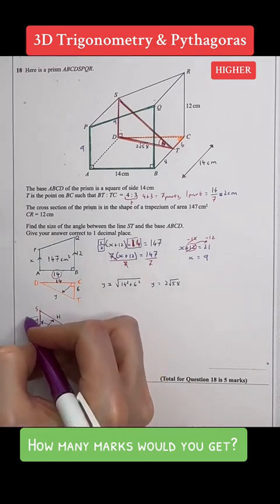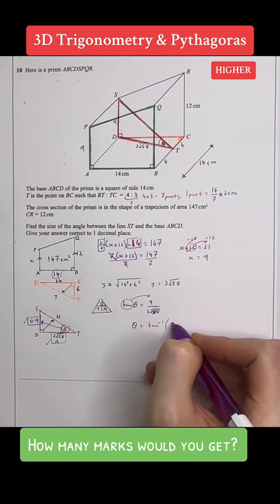masstik freegcsemathsteacher 768 384